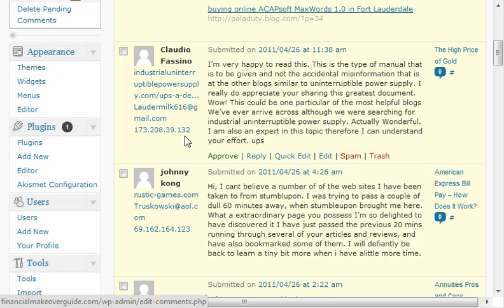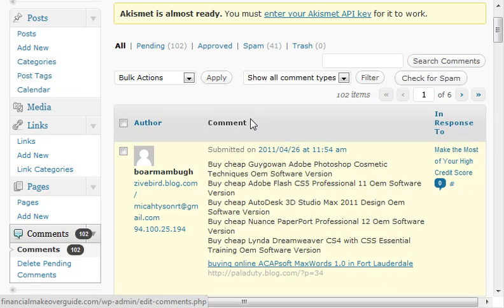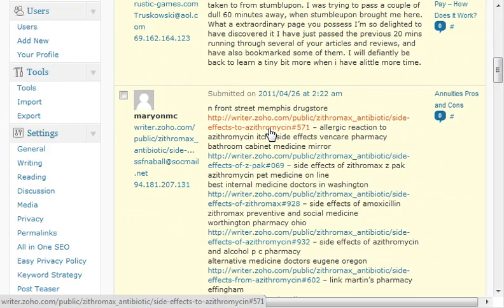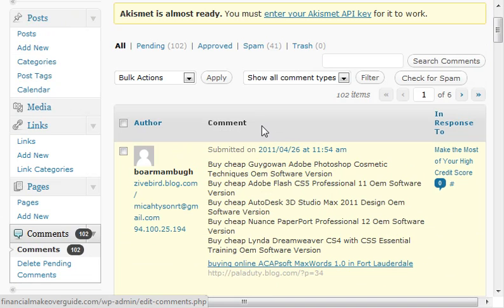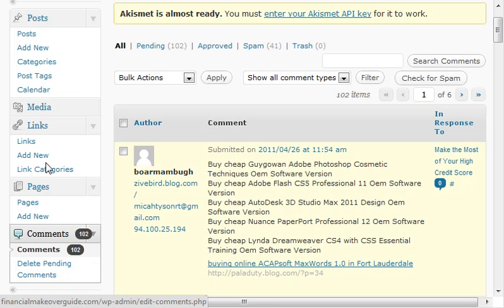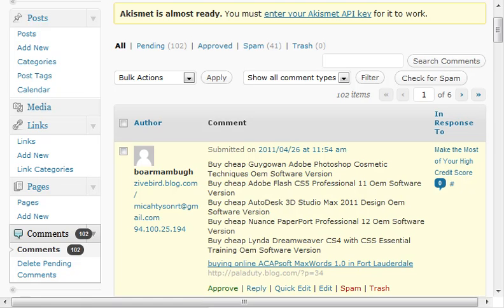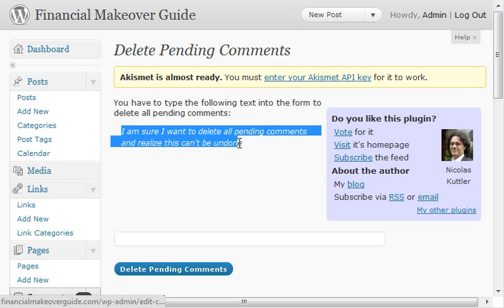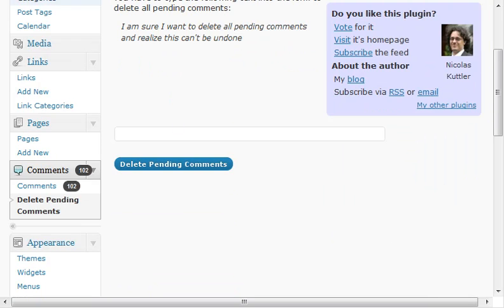How to Mass Delete Blog Comments and Spam - Daily Blog Tip 016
Do you battle comment spam on your blog? There are ways to prevent blog comment spam from happening in the first place, but today I want to offer up a tip that helps you to mass delete spam blog comments when they have gotten out of control. There is an awesome free wordpress plugin that can help you in this area. Watch the video for more information.